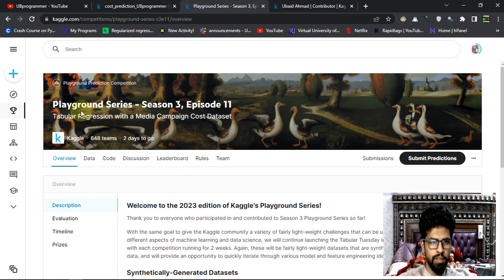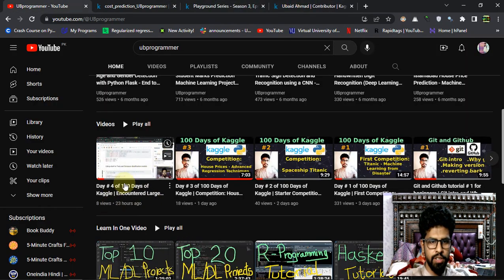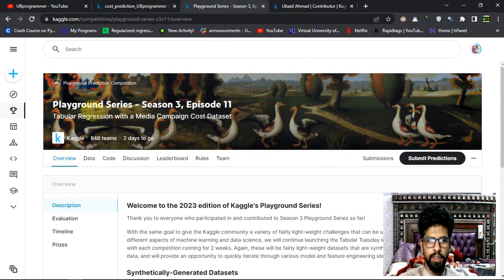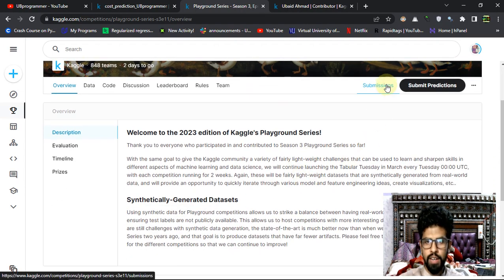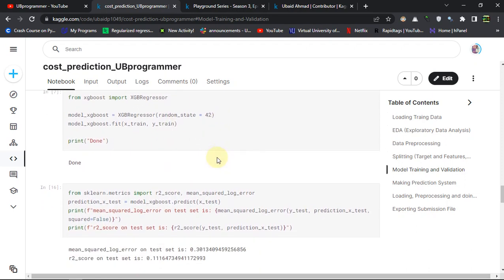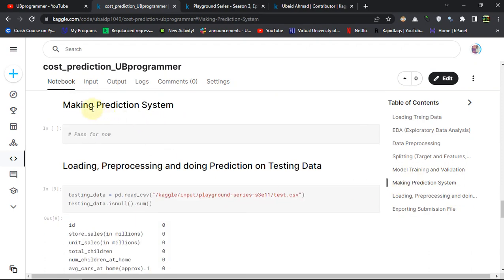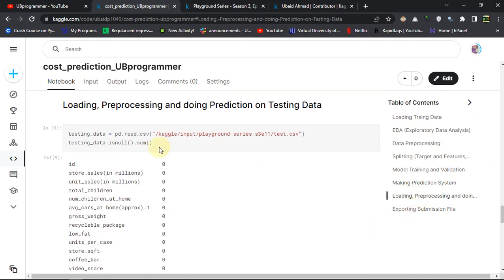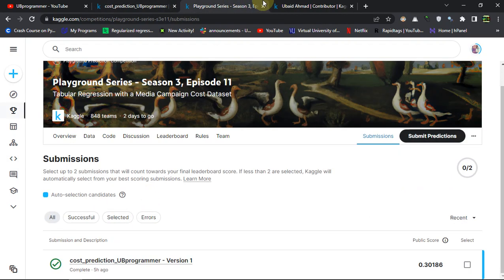Day # 5 of 100 Days of Kaggle | Competition: Playground Series - Season 3, Episode 11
Ubaid Ahmad,
ubaidp1049,
ubaidahmadceh